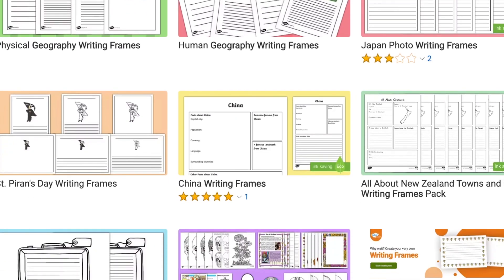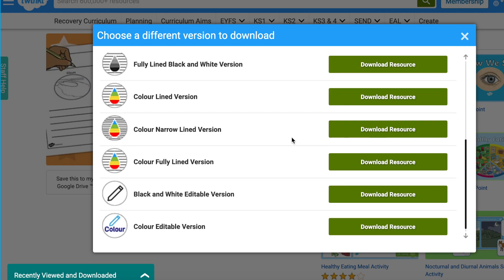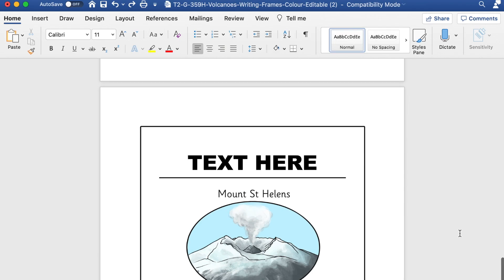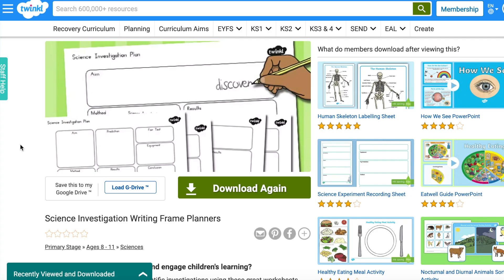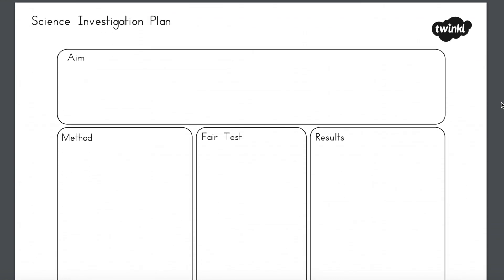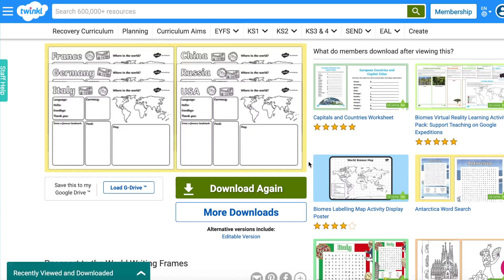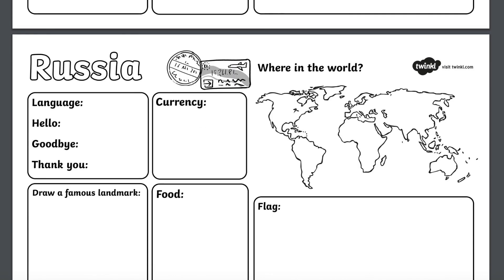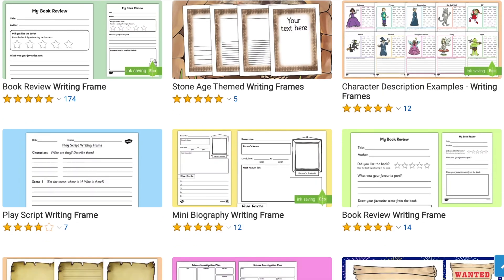Writing Frames for Experiments and Exploration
Here are some great science experiments and geography exploration writing frames which will help develop KS2 knowledge in a fun way! Download a range of science and geography resources from Twinkl.